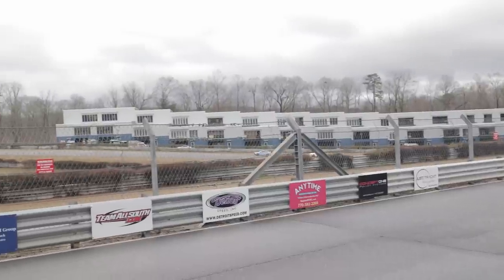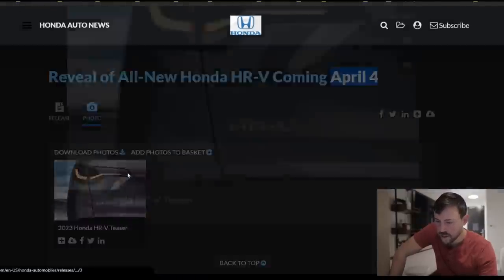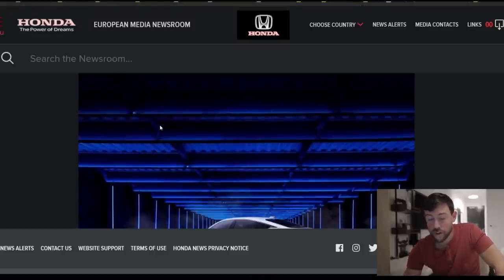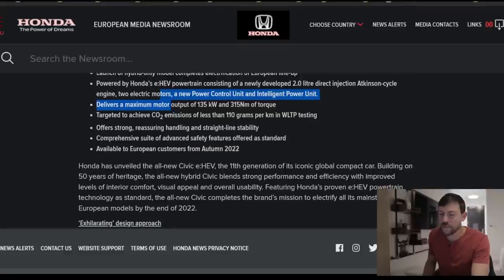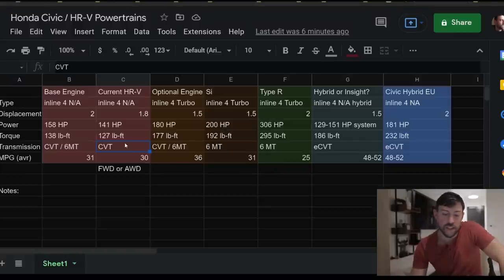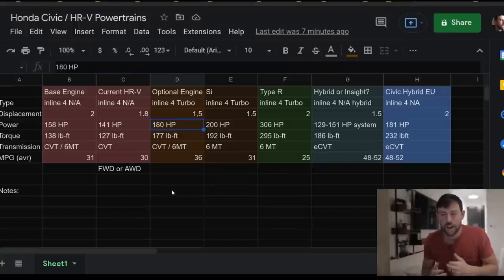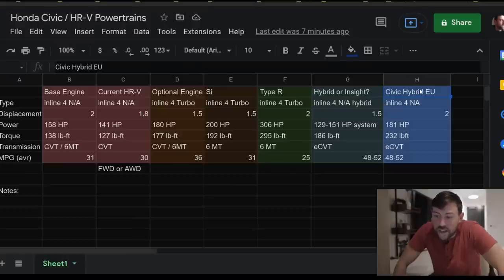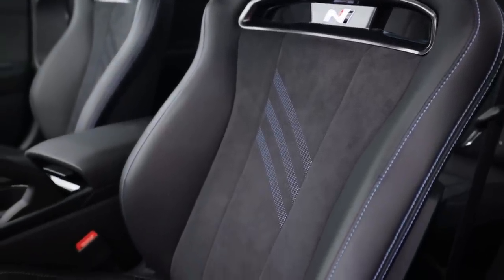The 2023 Honda HR-V gets a reveal date and MORE...